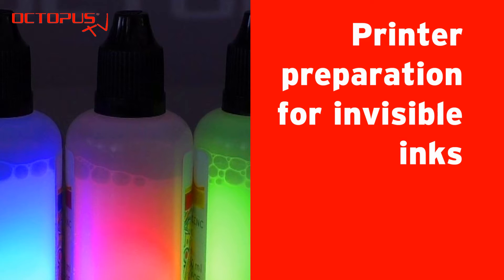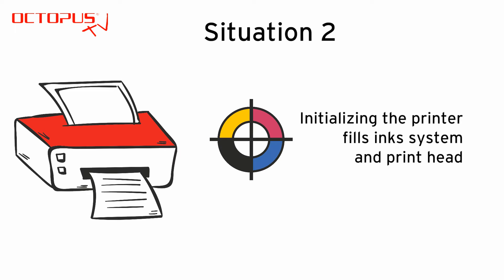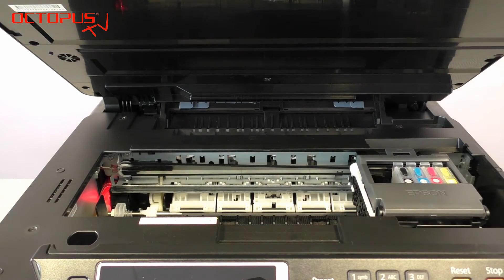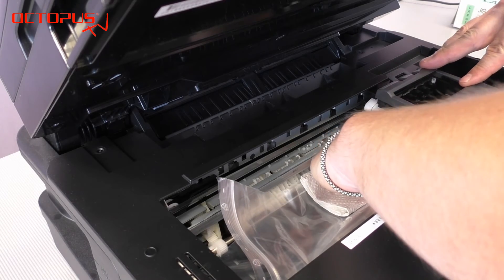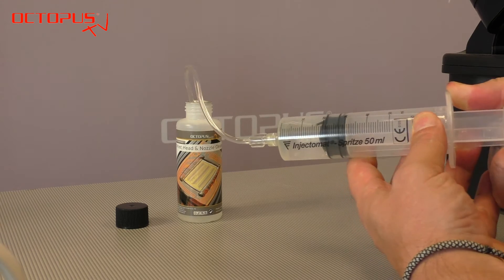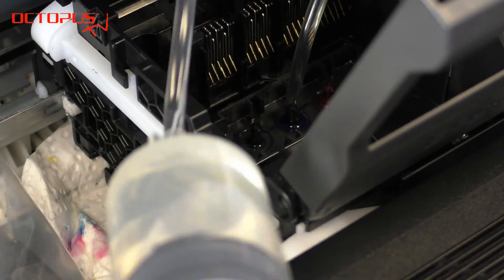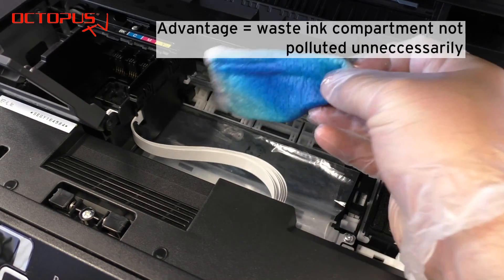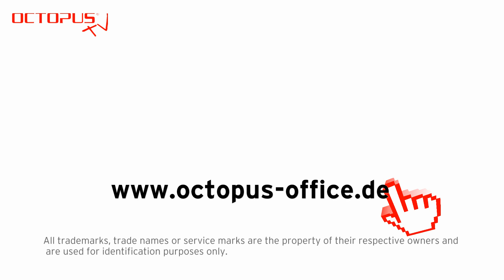How to prepare a printer for invisible inks ?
To use invisible printer inks in Epson® or Brother® printers it is necessary to do some preprations regarding the printer´s print head and ink system.